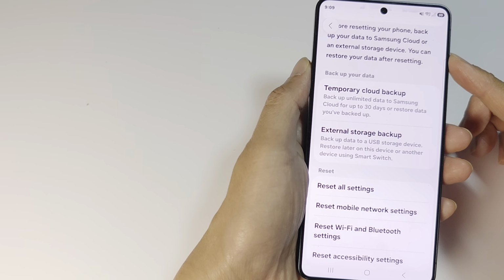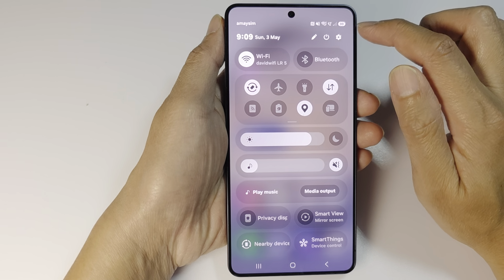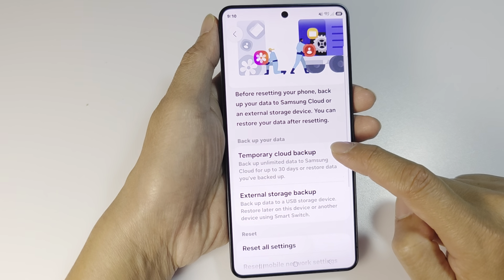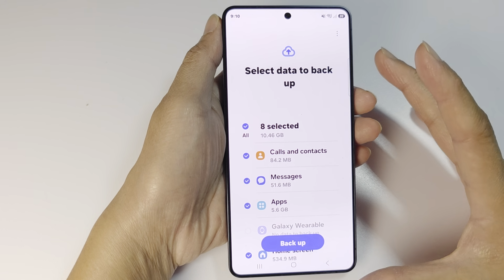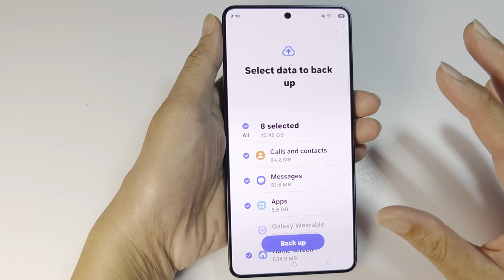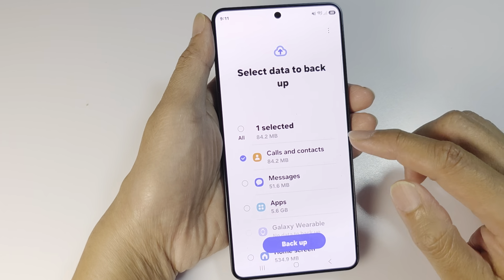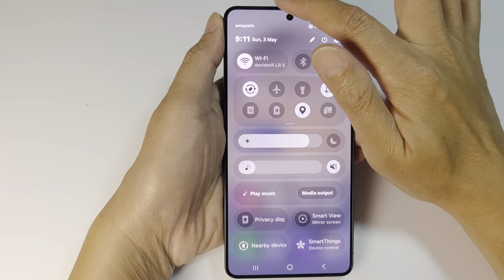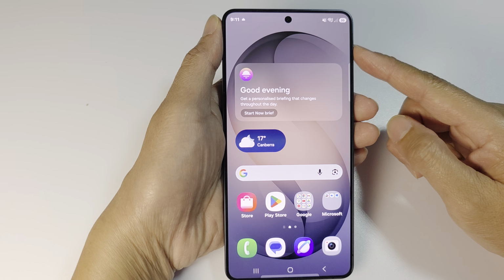How to Perform Full Backup to Samsung Cloud (Unlimited Data Guide) – Galaxy S26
Learn how to perform a full backup to Samsung Cloud on Galaxy S26, S26+ and S26 Ultra. Back up your data safely including apps, settings, and more using Samsung Cloud features.